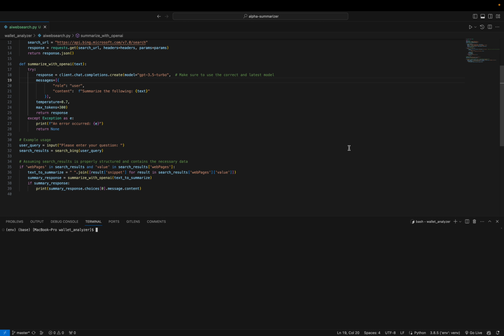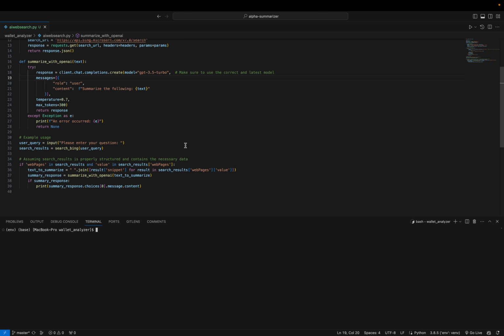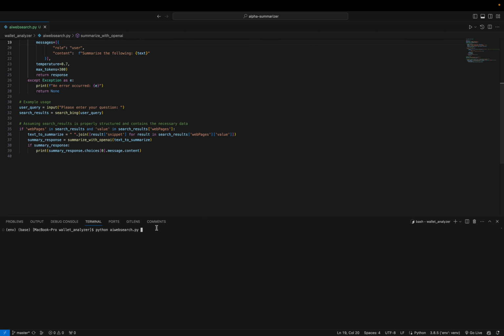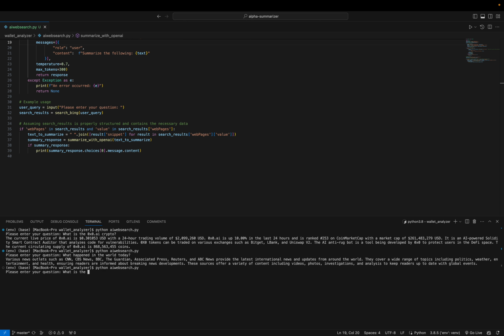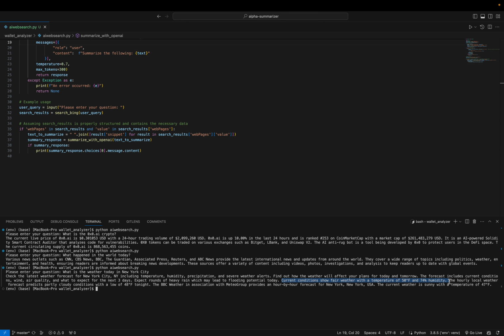Recreating ChatGPT's Web Browsing in Python with OpenAI and Bing | Automate your research with AI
Discover how to harness the power of AI for automating your online research tasks in our latest tutorial: 'Recreating ChatGPT's Web Browsing in Python with OpenAI and Bing | Automate your research with AI'.